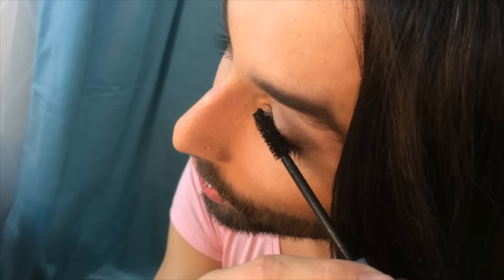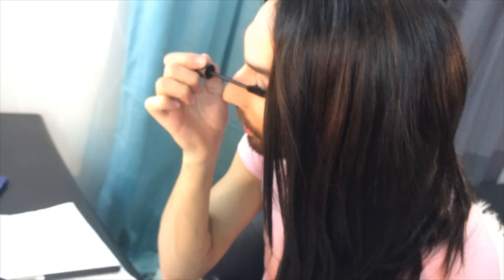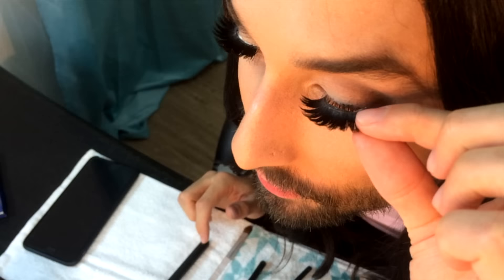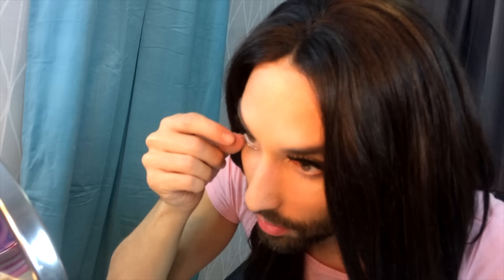Conchita Wurst - Make Up Tutorial: Lashes ('15, part 4)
In this make up tutorial, Conchita shows you step by step how she does her lashes. Please hit the thumbs up button if you like it and would like to get more make up tutorials in the future.

Filmed and edited by André Karsai